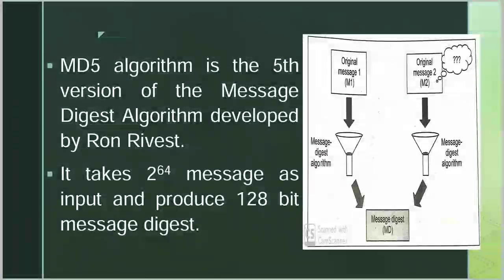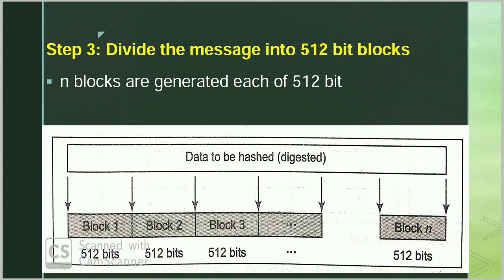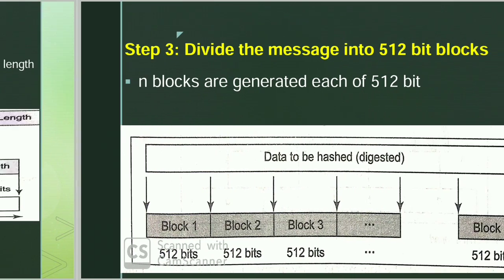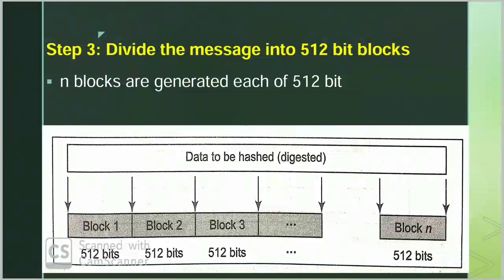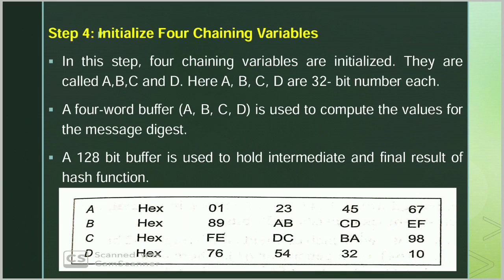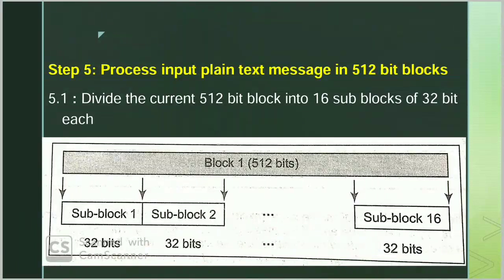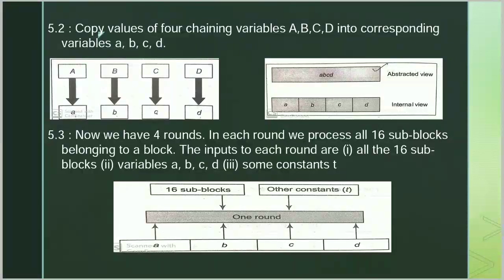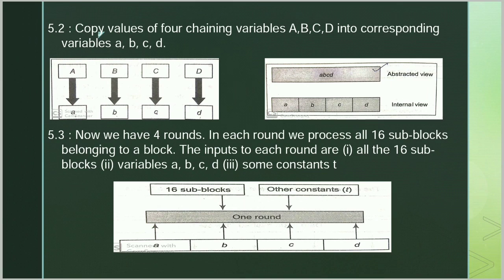Message Digest MD5 Algorithm | Cryptography & Network Security |Information System Security |SKIT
MD-5 Algorithm
MD 5
Hash Function
Message Authentication Code
RTU KOTA
SKIT JAIPUR
ER. VIPIN JAIN
REFERENCES : Atul Kahate, William Stalling, Forouzan, TMH, Pearson